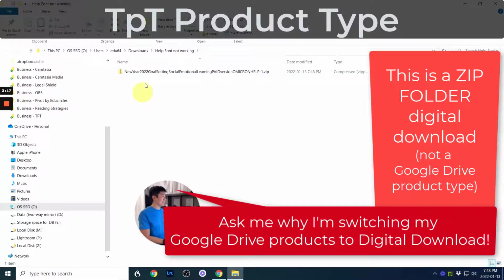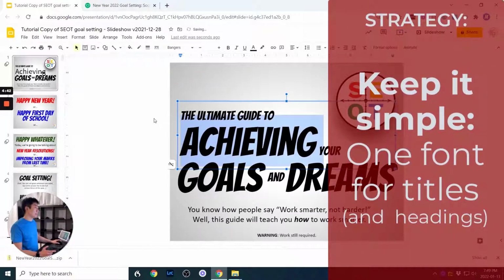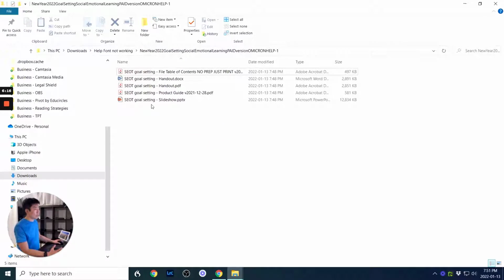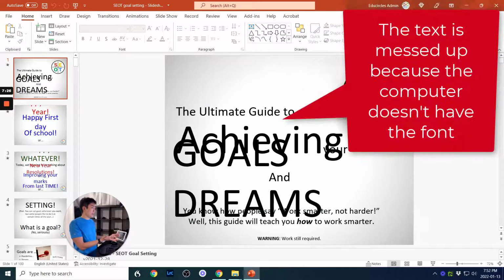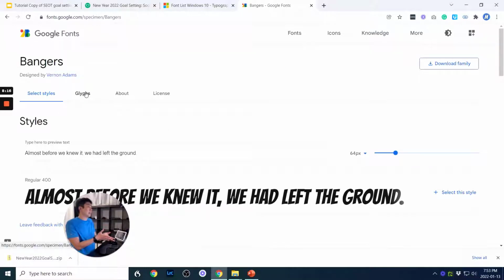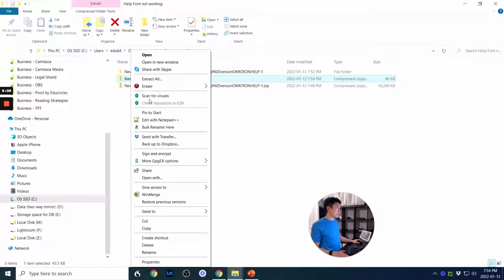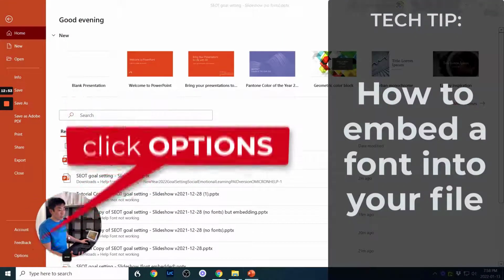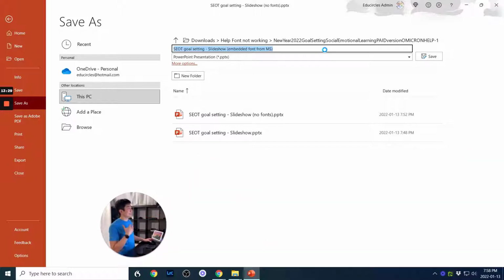What font should I use when I sell resources on TpT | Episode 2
The font you use to create resources to sell on Teachers Pay Teachers (TpT) matters. If you choose the wrong font, you're in for a world of hurt!

(Scroll down for the QUICK LINKS to different parts of this video)

THE PROBLEM:

I love choosing fun fonts when I make lessons and handouts for students.

But, when I try to sell that resource on Teachers Pay Teachers, I might hit this unexpected problem.

The issue is that the fun font you choose may not be installed on everyone's computer.

If the font isn't available, the computer will automatically substitute a different font... which can mess up the layout and page count. (For example, it can push a line of text onto a blank page.)

This font issue only applies to teachers who sell TpT resources that

1. Use Microsoft Word or Powerpoint formats

2. Want teachers to be able to edit their products.

This missing font issue does not affect:

- Easel by TpT products (because you can only use their font selection.)

- Google Docs / Google Slides resources (because Google loads the fonts from the internet. You don't need the font installed on your computer.)

- PDFs or images (because you can't edit these files.)

SOLUTION #1: USE A SAFE FONT

The easiest solution is to use one of the following fonts.  They are fonts that are already installed on Windows and Mac computers.

Arial
Arial Black
Comic Sans MS
Courier New
Georgia
Impact
Lucida Console
Lucida Sans Unicode
Palatino Linotype
Tahoma
Times New Roman
Trebuchet MS
Verdana
Symbol
Webdings
Wingdings
MS Sans Serif
MS Serif

Source - this list comes from a third-party source. I have not yet verified it

SOLUTION #2: EMBED THE FONT INTO THE DOCUMENT

If you really want to use that fun font and have teachers edit a Microsoft Word or PowerPoint document, then you'll have to get the font to them somehow.

It's possible to embed some free fonts into your document.

This is what I've tried to do, but it doesn't seem to be fool-proof.

SOLUTION #3: ASK THE TEACHER TO INSTALL THE FONT THEMSELVES.

You could provide a link to the font and ask the teacher to install the font themselves. I've done this before, but I'm really hoping to find a simpler solution. Not everyone is comfortable installing fonts.

SOLUTION #4: STICK TO GOOGLE DOCS and GOOGLE SLIDES.

Although I love Google Docs and Slides, there are a good number of teachers out there who are in school boards that use Microsoft Teams.

So then when they download your Google Docs or Google Slides TpT Resource, they'll still have to face this issue of missing fonts.

QUICK LINKS to different parts of the video

00:00 START

0:30 Question: Do you use Google Docs or Microsoft Word?

0:56 The problem: Beware of the fonts you use in creating TpT resources

1:41 Title Credit with sales dashboard (all time)

1:46 People will ask questions (or leave bad reviews!)

2:32 Question: Do you use fun fonts, regular fonts, or it's not an issue (i.e. PDF)

2:57 TpT Digital Download (Zip File) Product Type

3:29 STRATEGY: How to find good fonts

4:07 STRATEGY: Build your brand - use consistent fonts

4:37 STRATEGY: Keep it simple - use one font for titles / headings

5:11 STRATEGY: Create resources with common fonts

6:16 The Solution: What it looks like if the font is EMBEDDED (included in the document)

7:23 The Problem: What it looks like if you don't have the font on your computer

7:44 TECH TIP: How to install a font on your computer. (WHERE TO GET FONTS YOU CAN EMBED FOR COMMERCIAL USE)

10:51 STRATEGY: Embed the font into your resources

12:19 QUIZ: What font has been used by these companies? (Don't use this font!!!)

12:37 TECH TIP: How to embed a font into your PowerPoint file. (Same for Word)

14:25 TINKERING: When you export Google Docs (or Google Slides,) are the fonts now embedded?

16:16 SUPPORT TIP: Why teachers can't edit your PowerPoint or Word file

16:48 BOTTOM LINE / Summary

In case you're curious:

1. Here's the Teachers Pay Teachers resource I was talking about in the video:

SEOT Goal Setting slideshow for students

1) Are you new here? Welcome!

2) Join the SEOTpreneur PRO community to get sneak peek access to advanced TPT Keyword and TPT SEO tools!